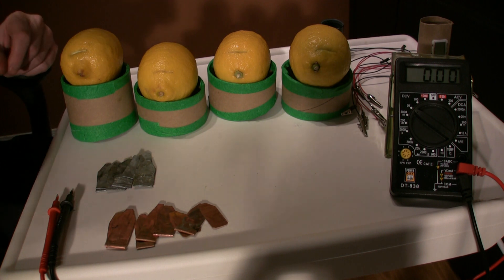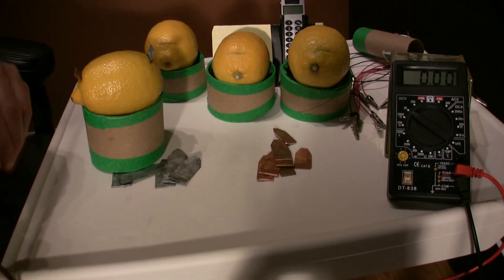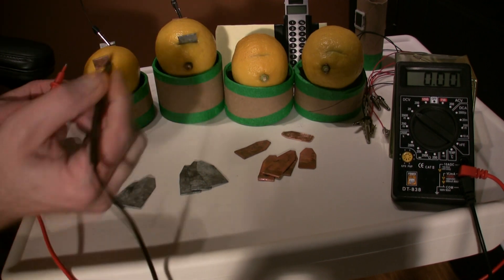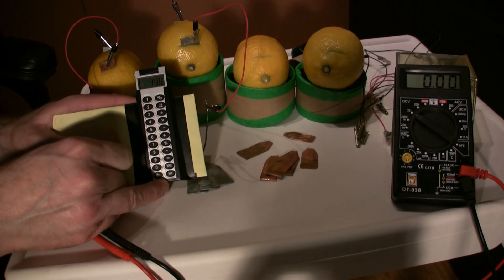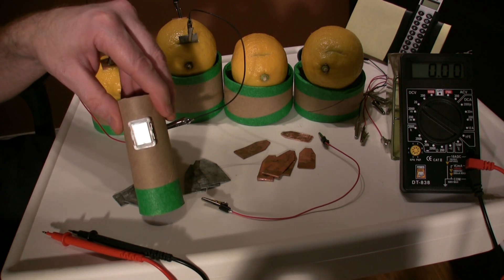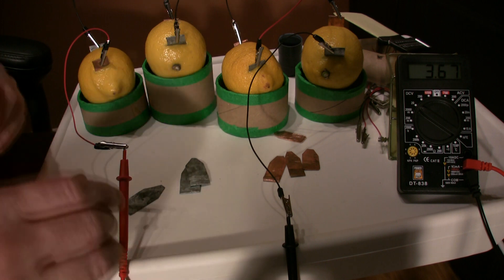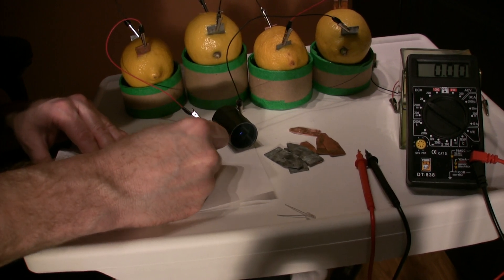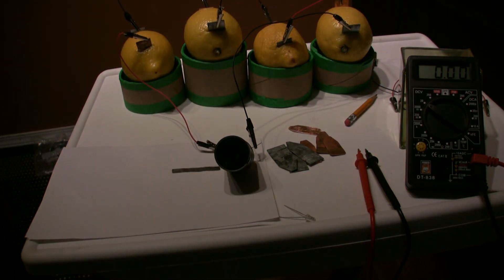Lemon Power Battery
Here's a quick and easy way to power a Calculator,Lcd watch or a LED light with Lemon Power.
Fun experiment